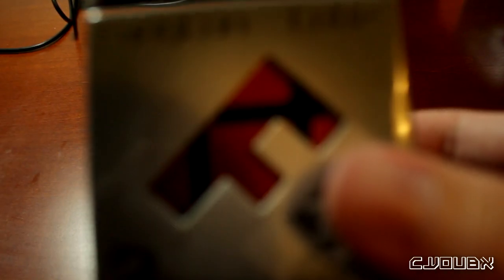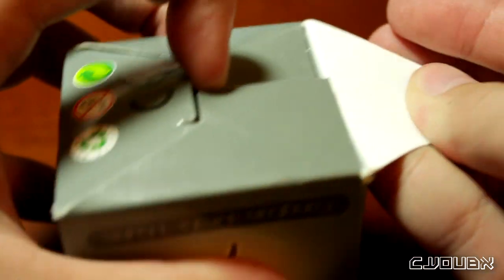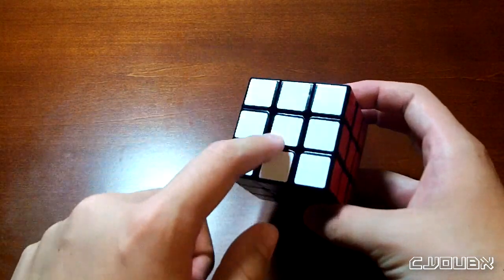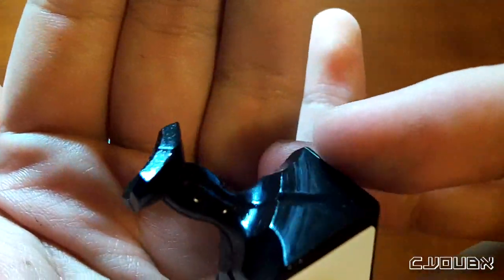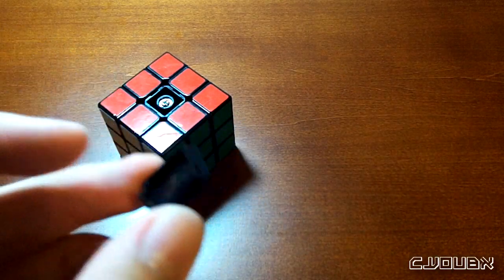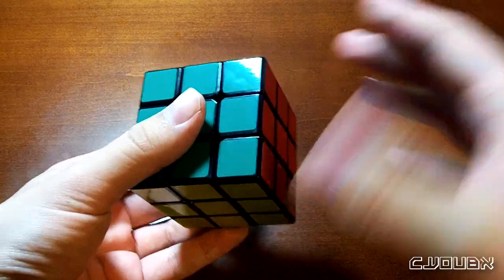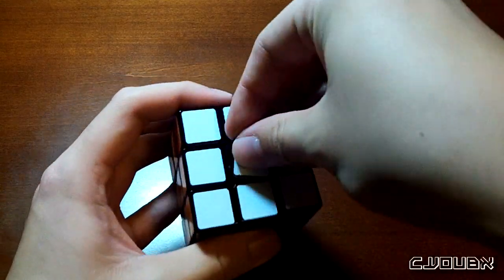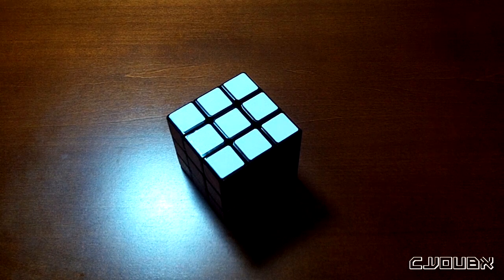FangCun Unboxing and First Impressions [SpeedCubeShop]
Too long?  Skip to 5:13 for the first turns
Thanks, Cameron!

Updated impressions: I LOVE this cube.  Pretty stellar.